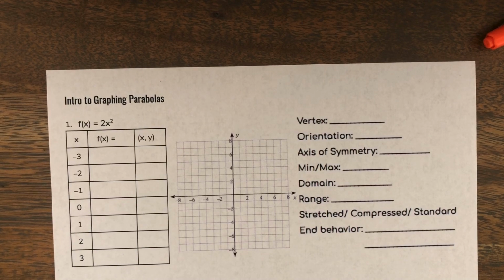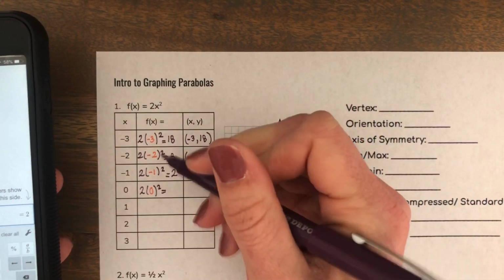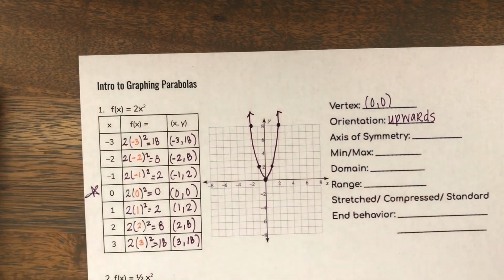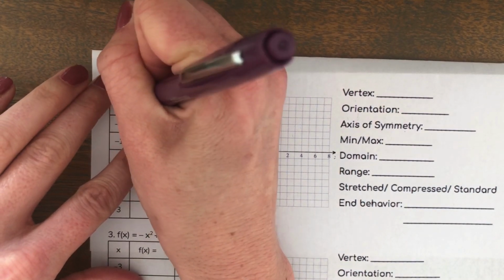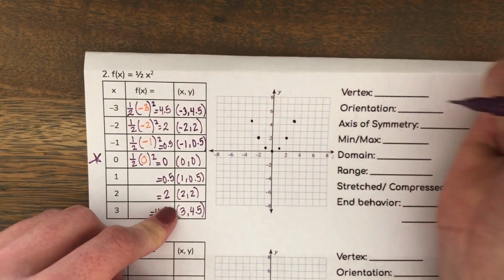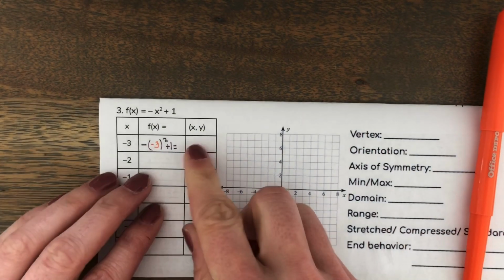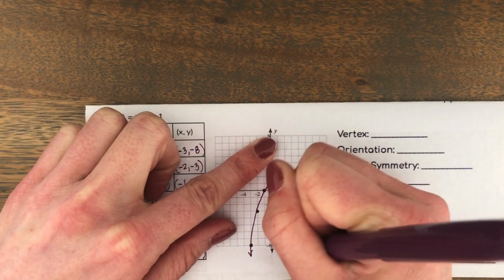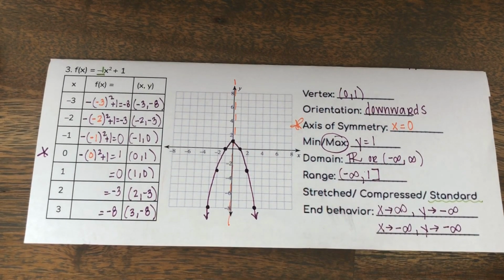Graphing Parabolas- Miss Englehardt